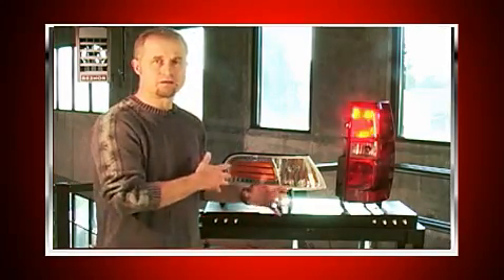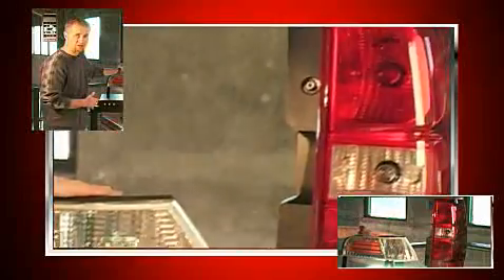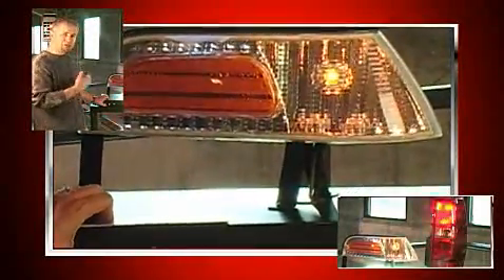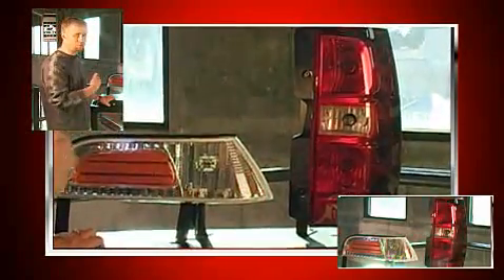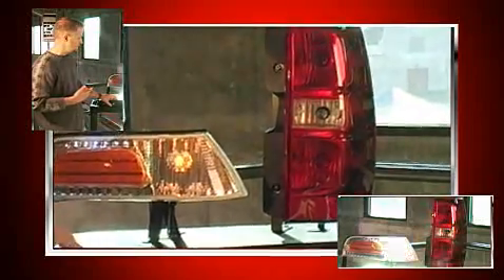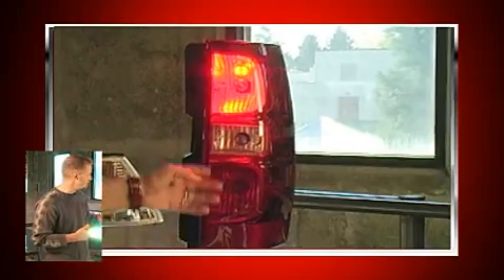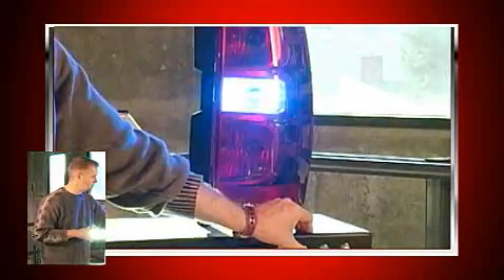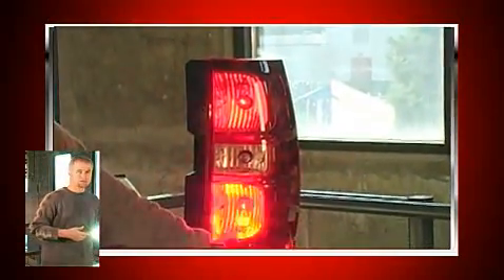Whelen Vertex Demo